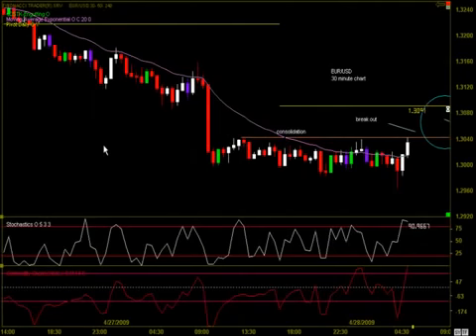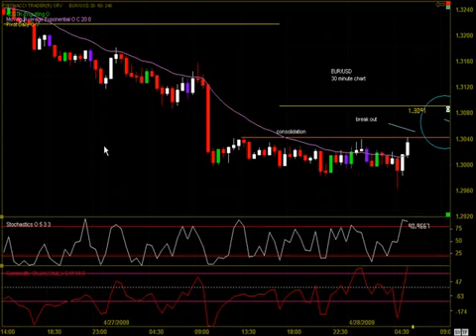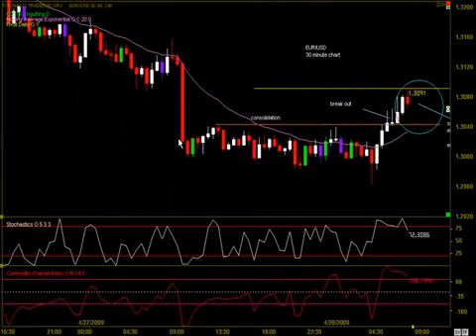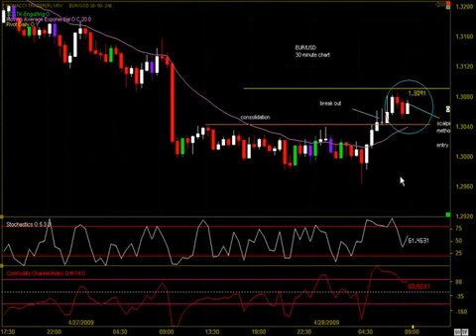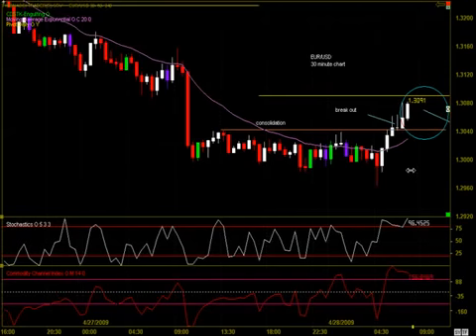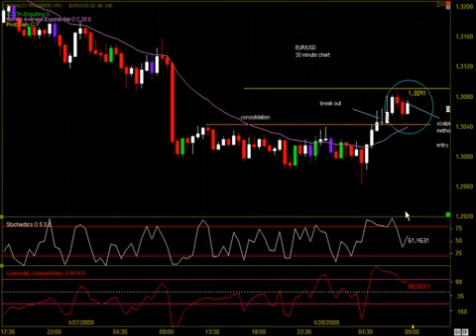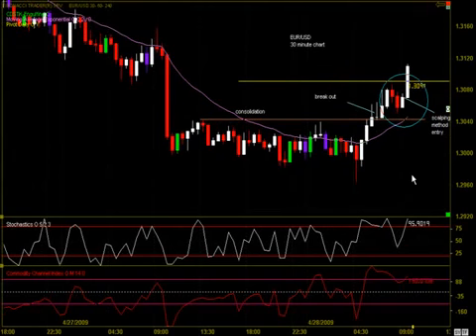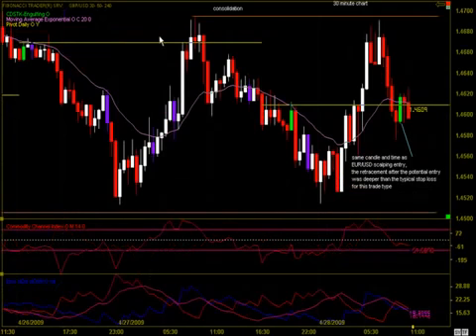استراتيجيه لاهداف يوميه